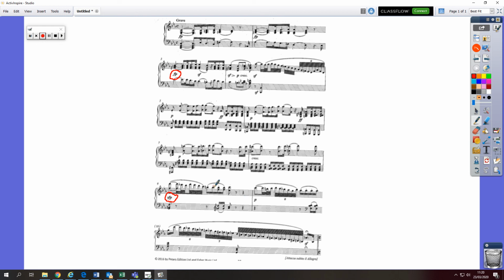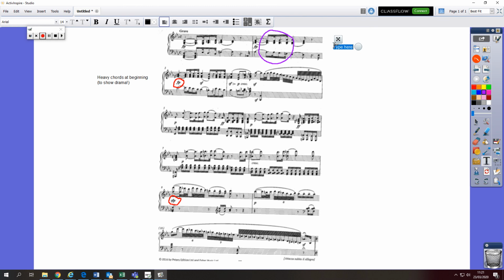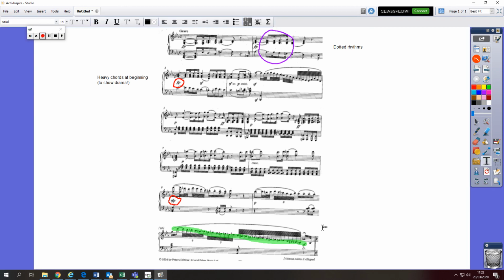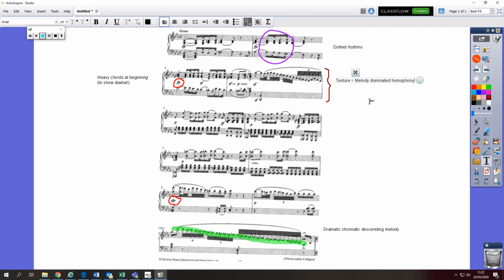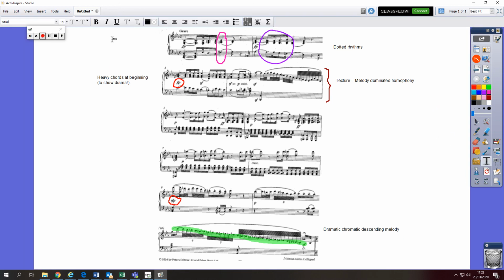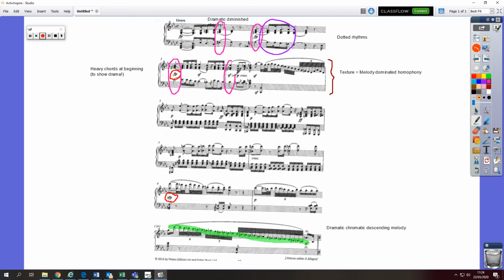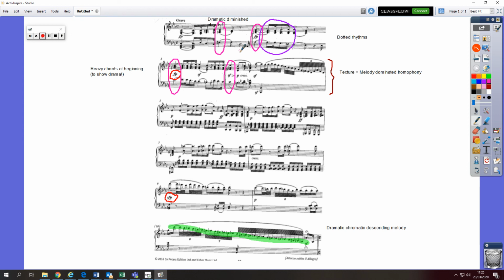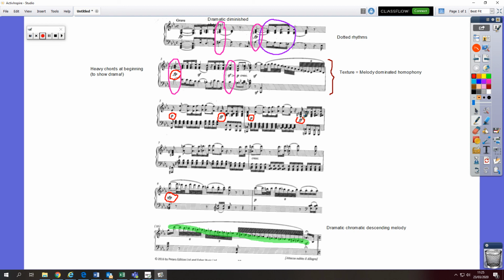Beethoven class INTRO take 2